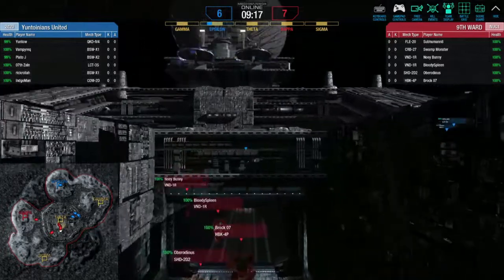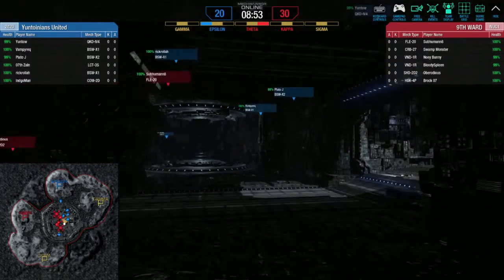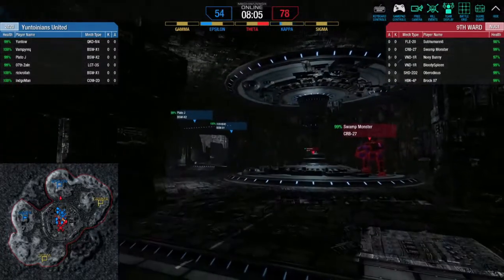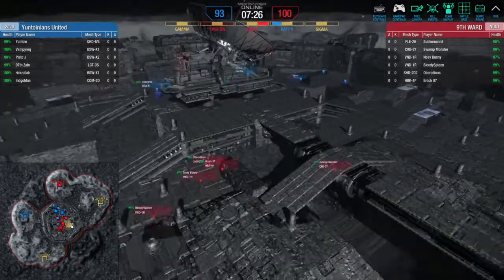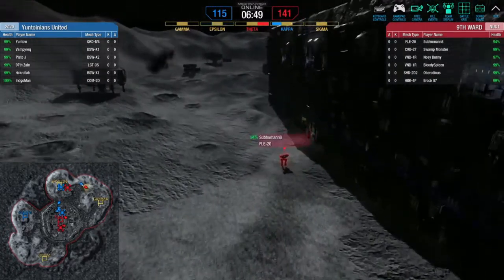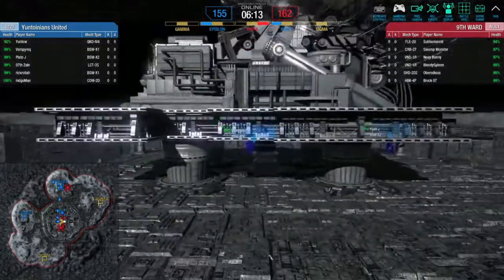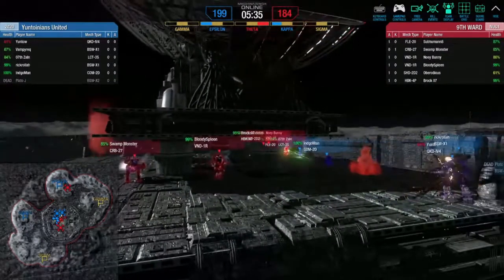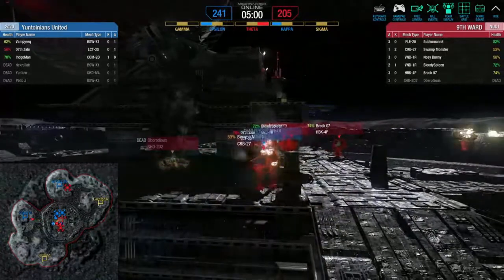NUC1 ISC Round 2 Drop 2 HPG Victory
An overhead spectator drone's view of NUC1's Round 2 Drop 2 win against 2D20 at the Hyperpulse Generator Manifold. For those not familiar with the Battletech Universe, Hyperpulse Generators, or HPGs, encode, transmit and receive informational packets at faster-than-light speed, a critical element of interstellar communications infrastructure fiercely shepherded by the shadowy and somewhat cult-like Communications Agency of the Star League, or ComStar, which possesses many military and other technologies lost to other parties in their internecine conflicts and the departure from the wartorn Inner Sphere of the Star League Defense Force which was later to develop into the Periphery Clans.